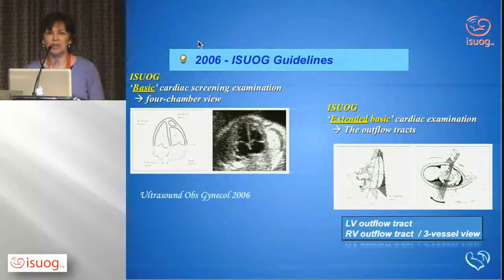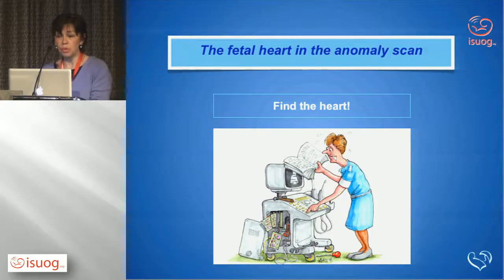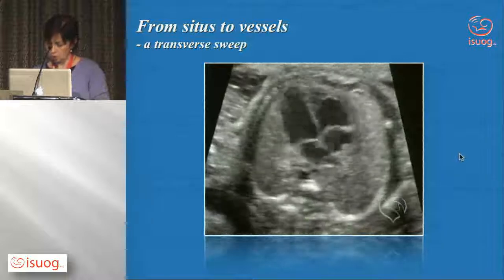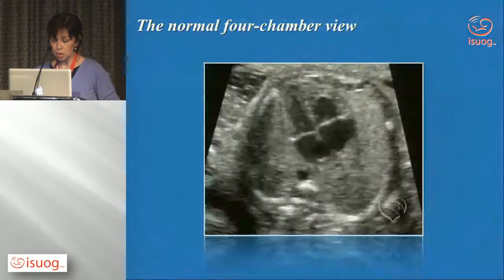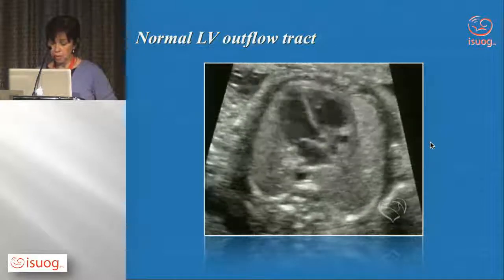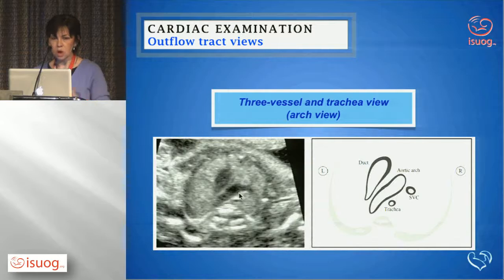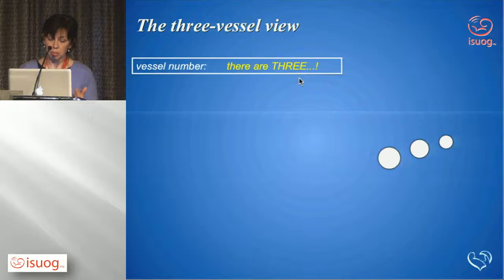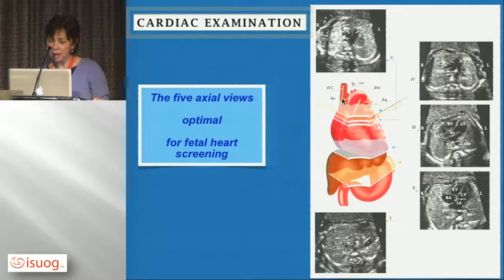2006 ISUOG guidelines